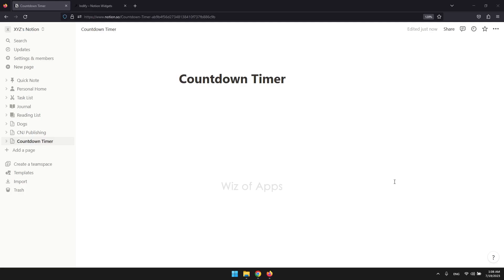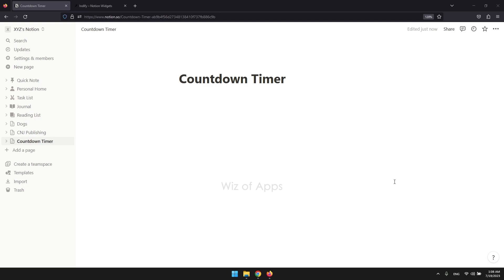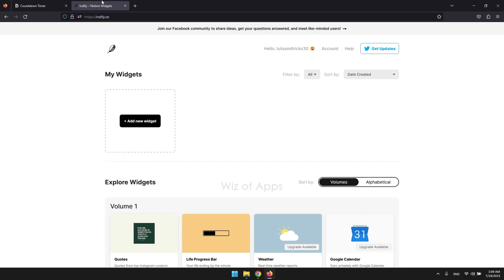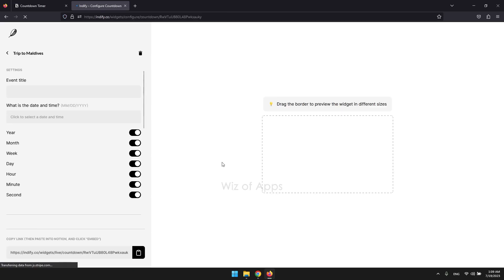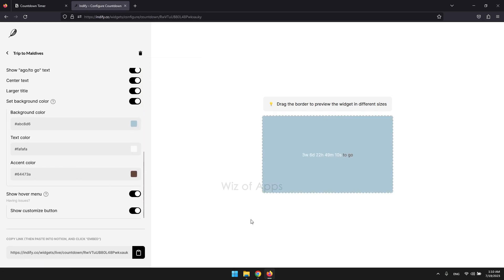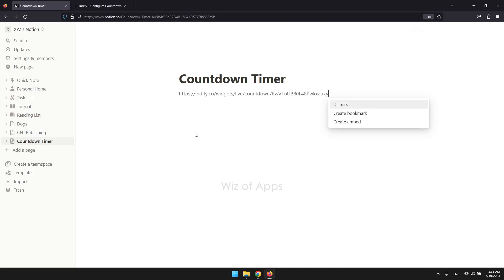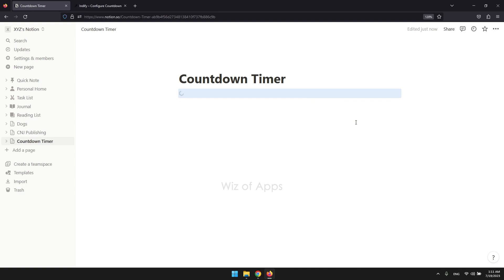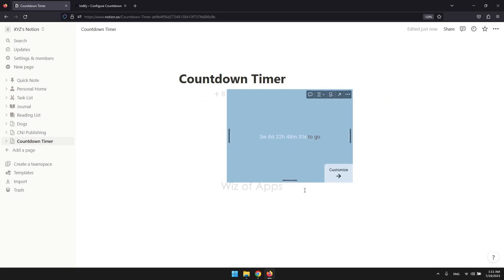How to Add a Countdown Timer in Notion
In this video, I'm going to be showing you how to add a countdown timer in Notion.